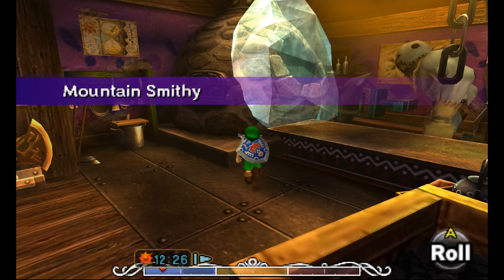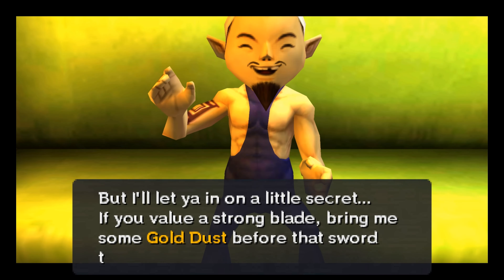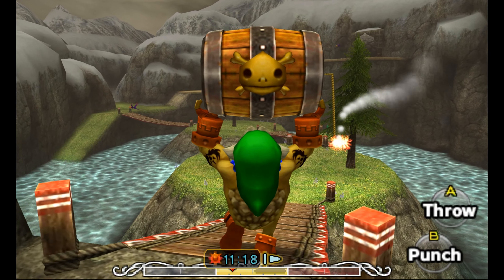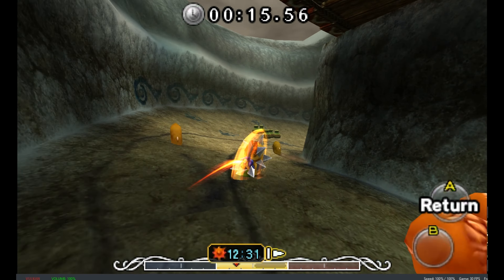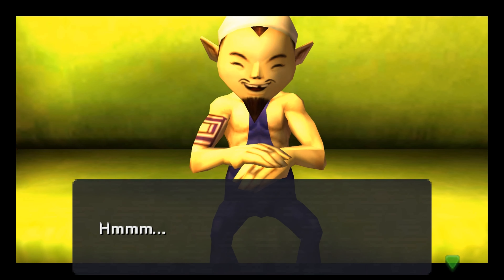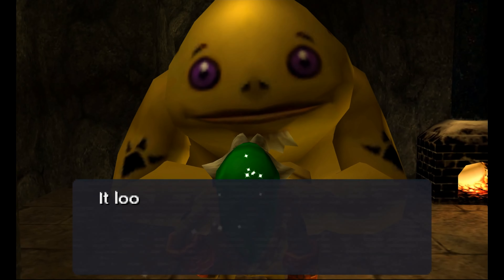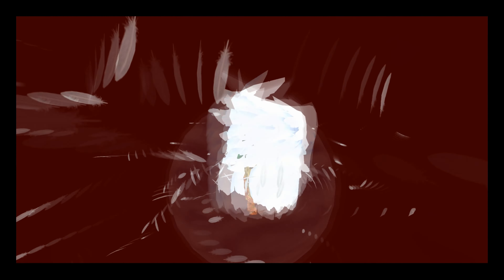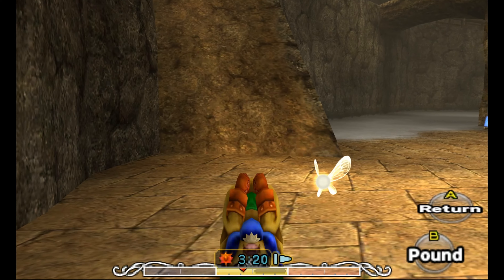Majora's mask 3D 4K part 9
Majora's mask 3D in 4K with commentary